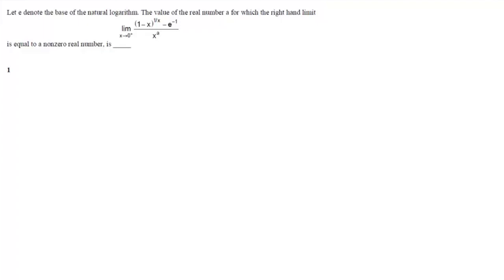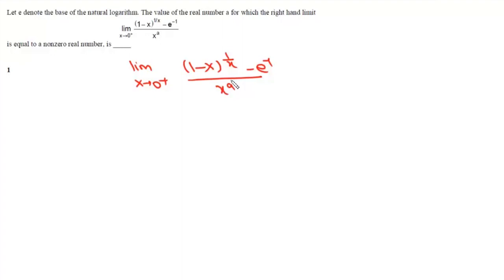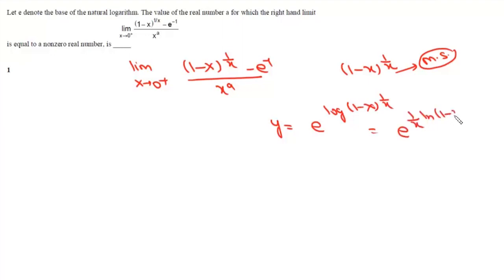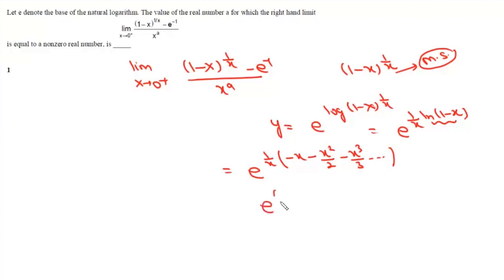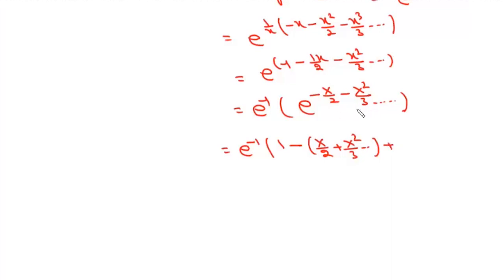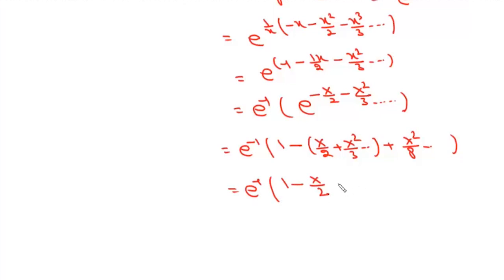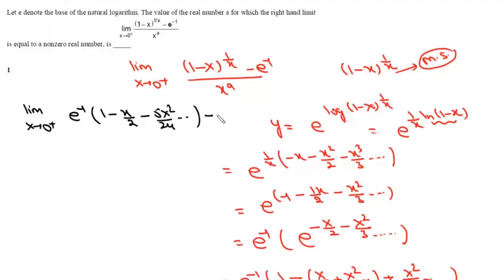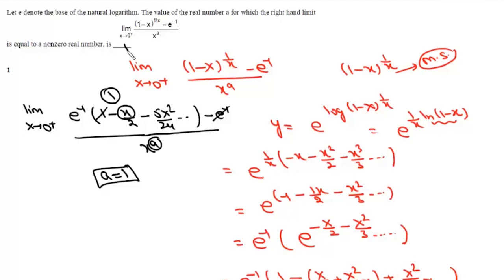Limits | JEE Delight PYQ | Deriving expansion of (1-x)^1/x | Lim ((1-x)^1/x-1/e)/x^a